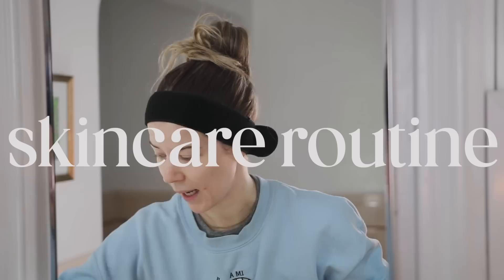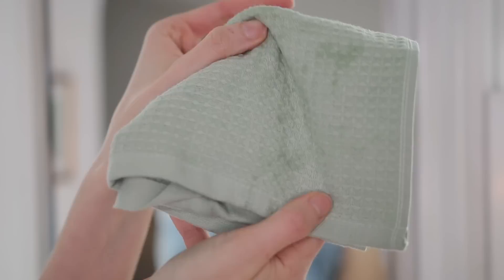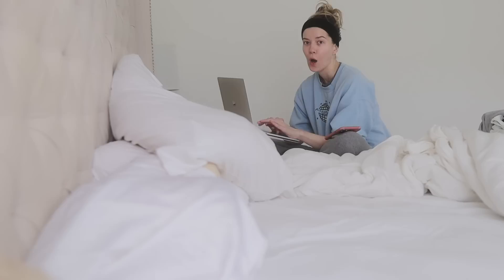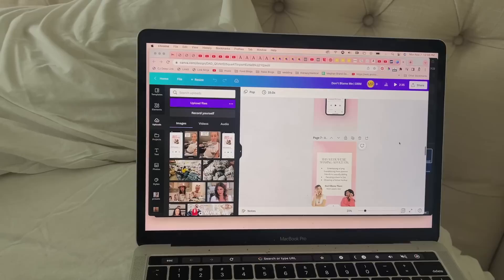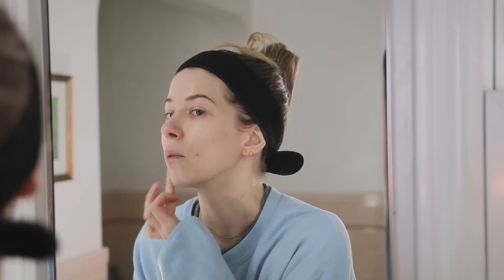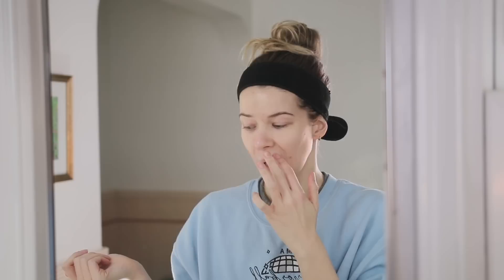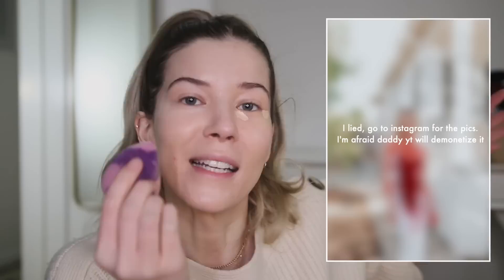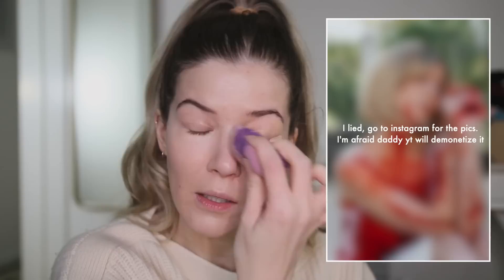a rainy day favorites video 🌧 current skincare & makeup routine // vlog style bc it's 2022 not 2015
Now is the time to invest in your gut. Get on the right track this year and let your gut thank you later!

UD eyeshadow in starlight *BRING IT BAAAAACK* !!!
(I think look similar online but idk - shade reflect, - shade wanderlust or rose gold retro, - shade sprinkle, - shade rose gold leaf, - shade expensive pink, -shades 6am, secret garden, sail away
(no wonder it has coverage lmao)

𝗹𝗶𝘀𝘁𝗲𝗻 𝘁𝗼 𝗺𝘆 𝗽𝗼𝗱𝗰𝗮𝘀𝘁: 𝙙𝙤𝙣'𝙩 𝙗𝙡𝙖𝙢𝙚 𝙢𝙚

𝗹𝗶𝘀𝘁𝗲𝗻 𝘁𝗼 𝗺𝘆 𝗽𝗼𝗱𝗰𝗮𝘀𝘁: 𝙗𝙪𝙩 𝙖𝙢 𝙄 𝙬𝙧𝙤𝙣𝙜?